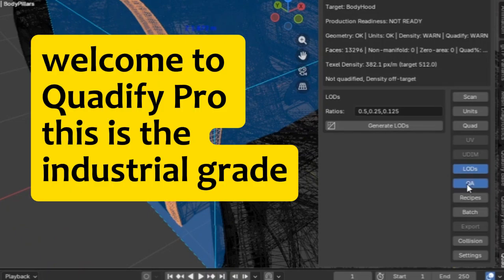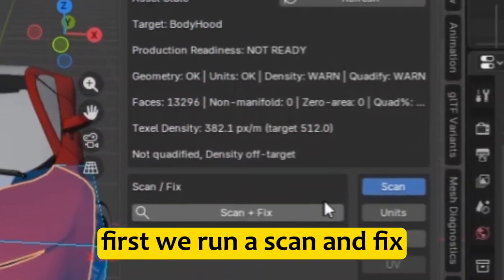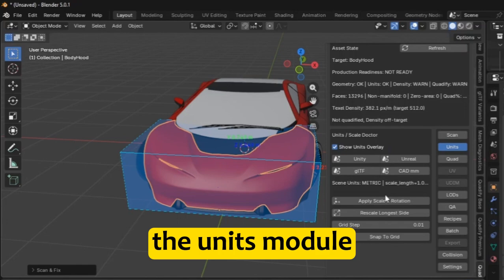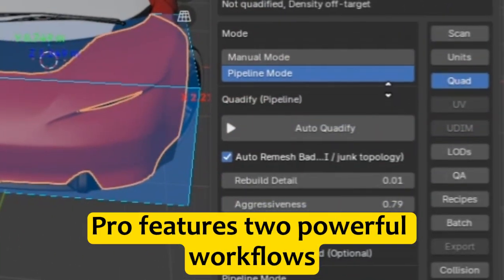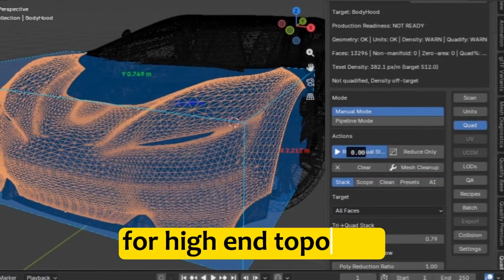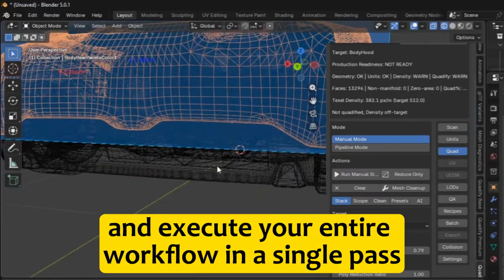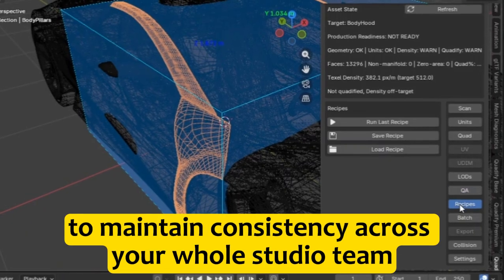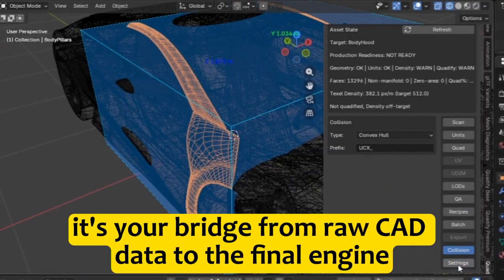Quadify Pro – Production-Grade Mesh Optimization & Retopology System for Blender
Quadify Pro is the full production toolkit for restructuring messy geometry into engine-ready topology.

Designed for studios, technical artists, and high-volume asset pipelines.

Includes:
– Advanced quad reconstruction algorithms
– Batch processing capabilities
– Higher precision mesh control
– Game-engine export preparation
– AI mesh repair workflows

If you are importing AI-generated models, CAD conversions, photogrammetry assets, or marketplace models that require serious cleanup before shipping, Quadify Pro is built for that workload.

This is not a beginner utility. It’s a production optimization tool.